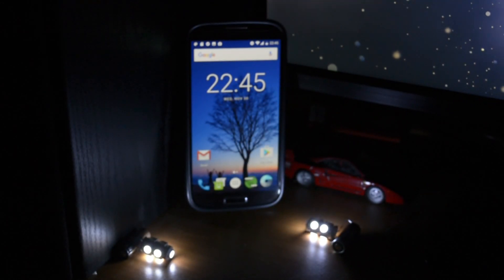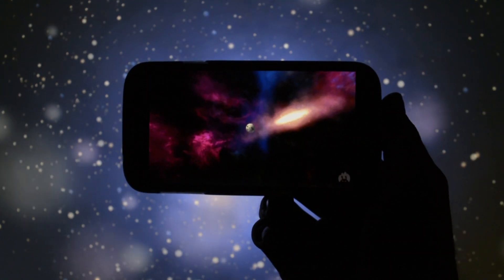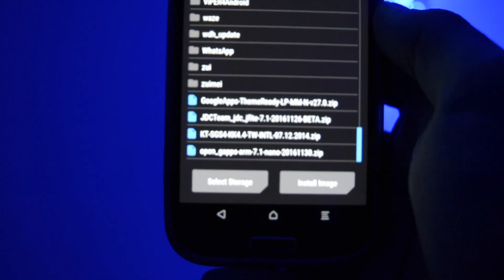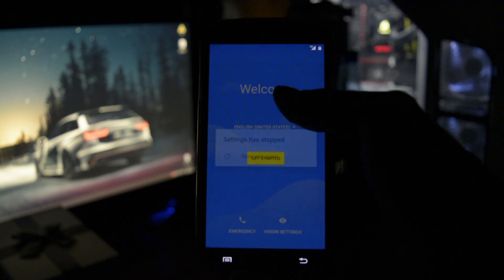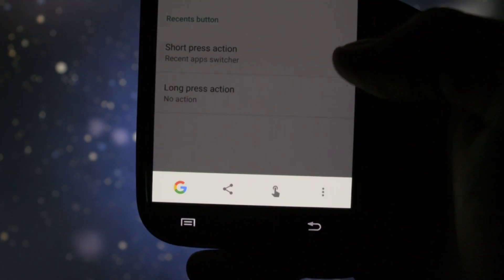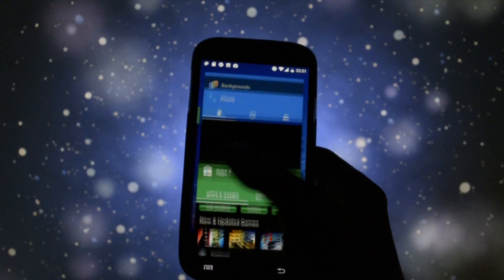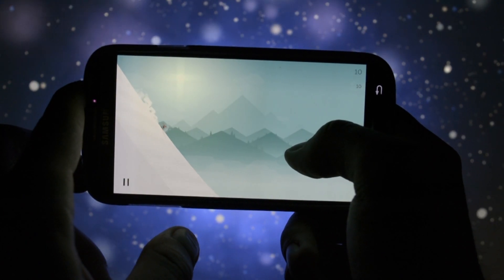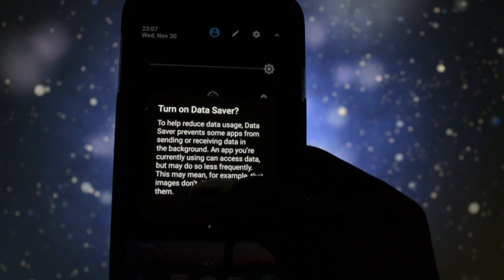AOSP on Android 7.1 | JDCTeam Beta Release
ROM Marks

Customisation ► 10 /10
Performance/Smoothness ► 9/10
Batterylife ► 8/10
Google+ ► gplus.to/WCKD